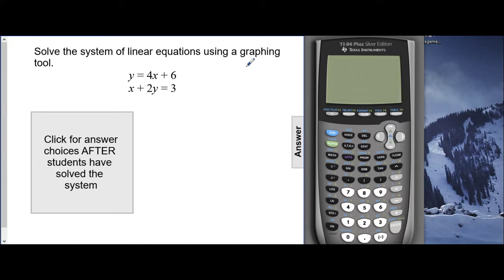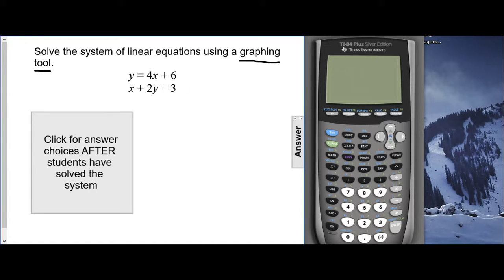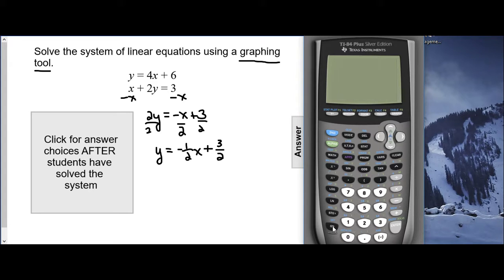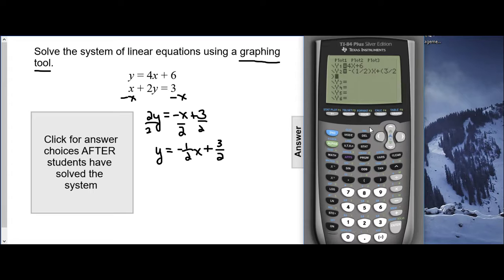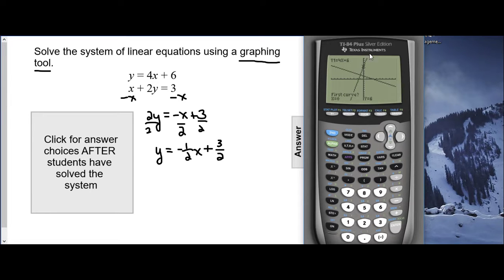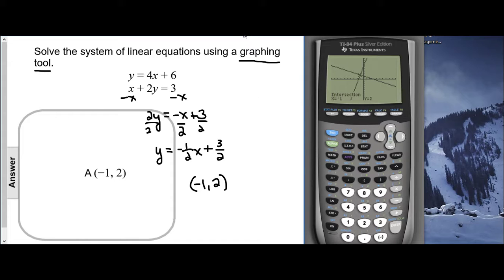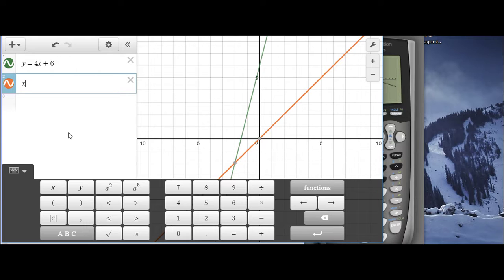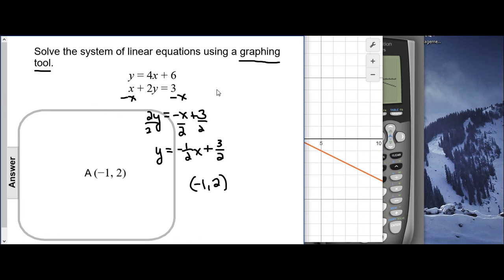Systems of Linear Equations Question 70